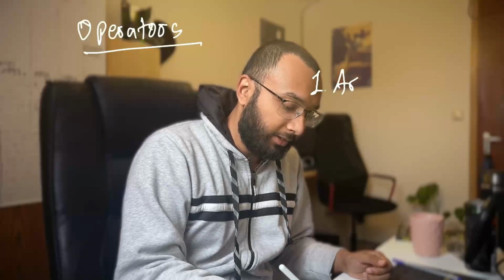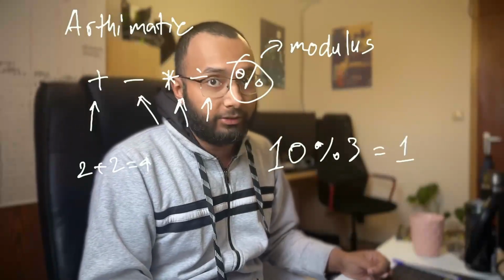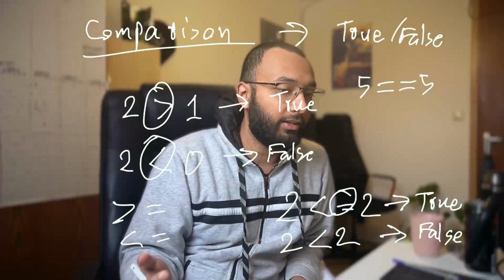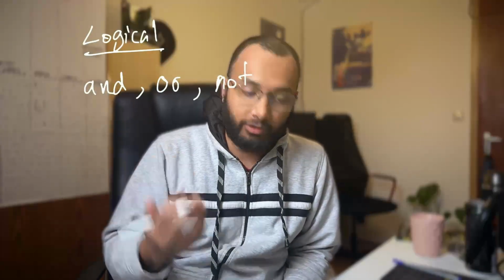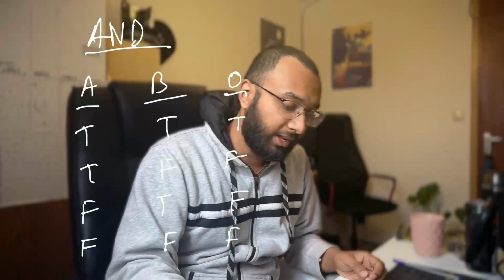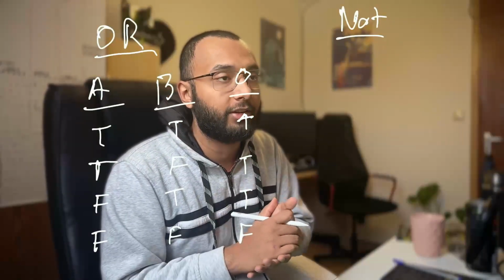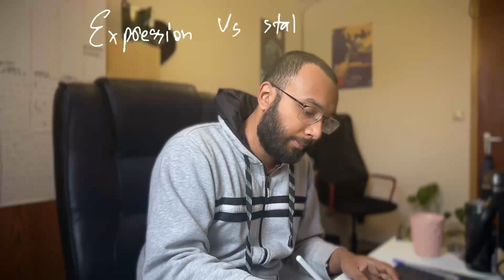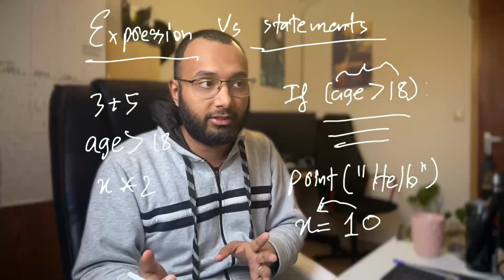Operators: How Programs make calculations and Decisions. EP04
This is your start to get up and running with programming, Python, and AI agents.
This video talks about the different Operators in programming and how they behave in code. This will be best for people who want to start to learn to program in 2026 and don't know where to begin, because of the pace how these concepts are developing.
The next video will be about Control flow and if statements, and I will see you then.